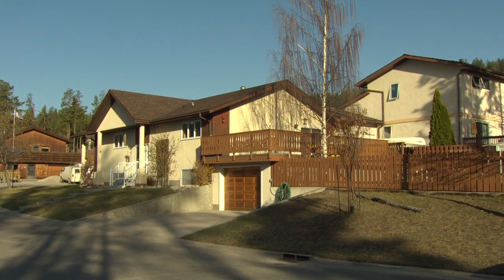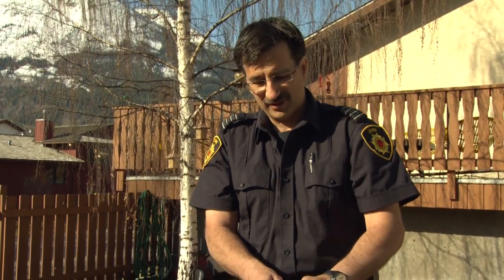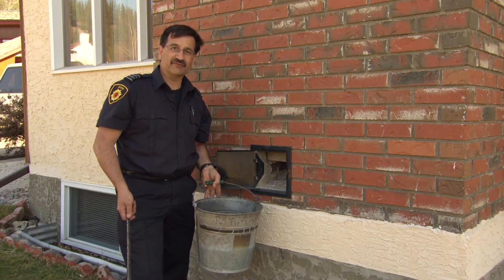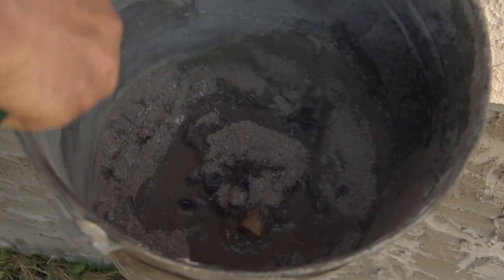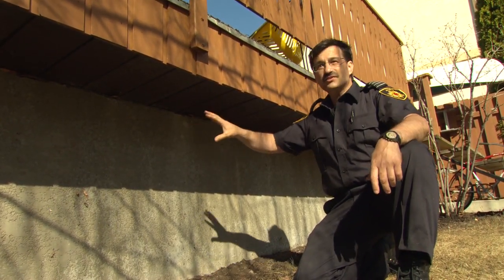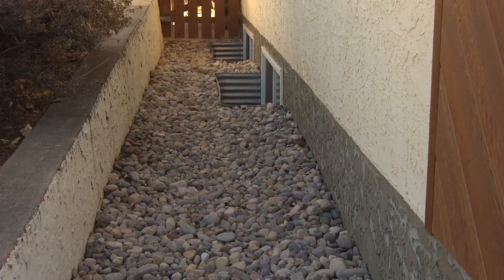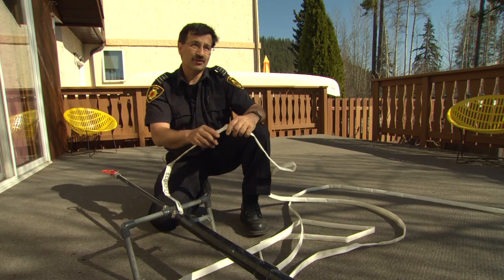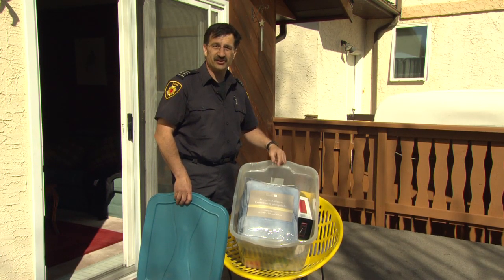How To FireSmart Your Home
WATCH IN HIGH DEF! 720p  Video shows most of the major steps to be taken to make your house more resilient to approaching wildfires.  Particularly useful for people who live in or nearby heavily forested areas.